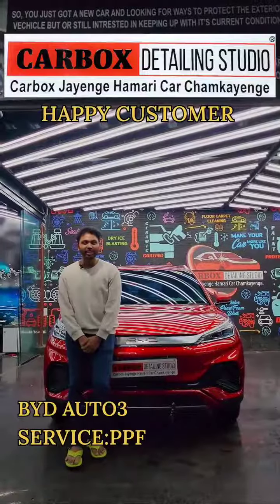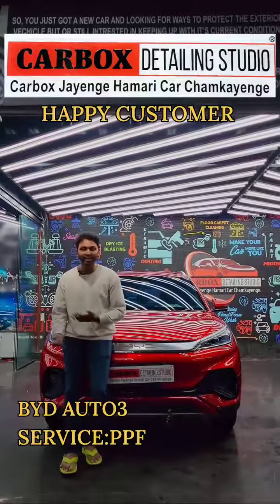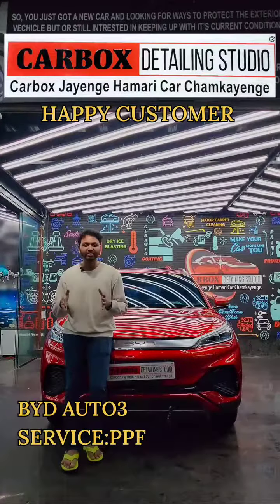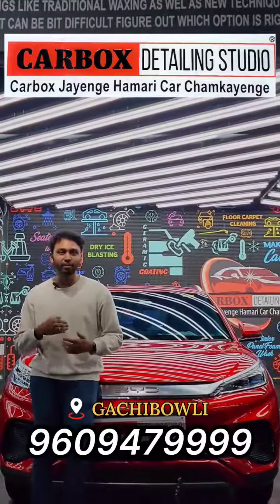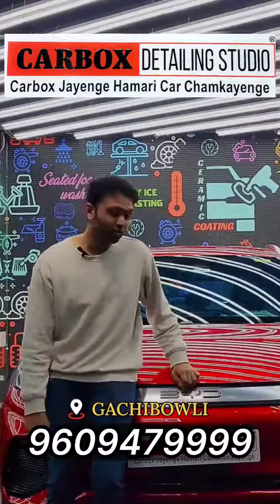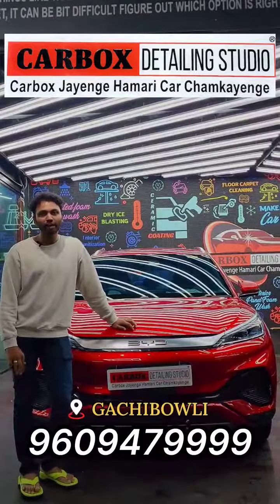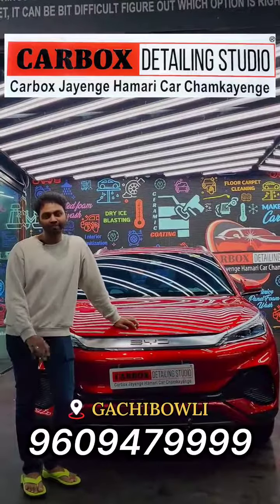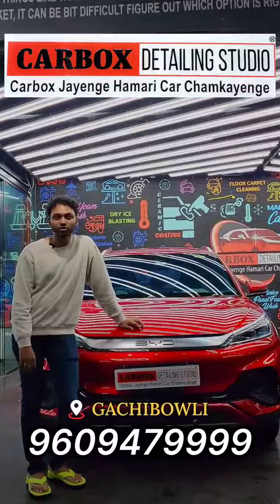HAPPY CUSTOMER SERVICE: PAINT PROTECTION FILM (PPF)To book your slot 📞